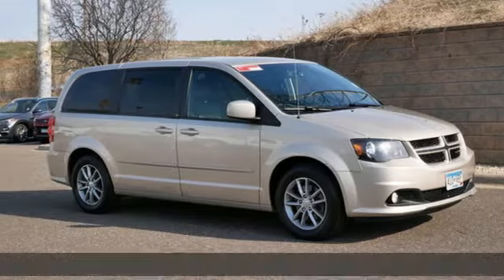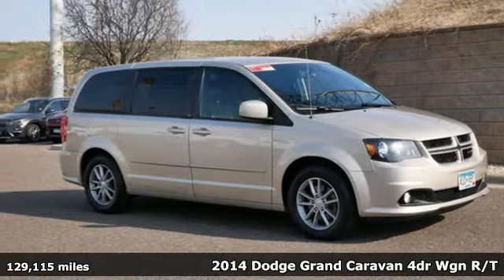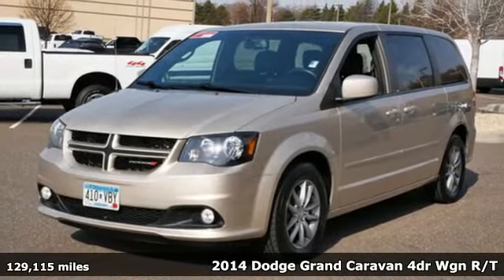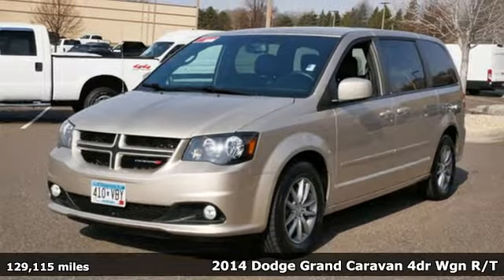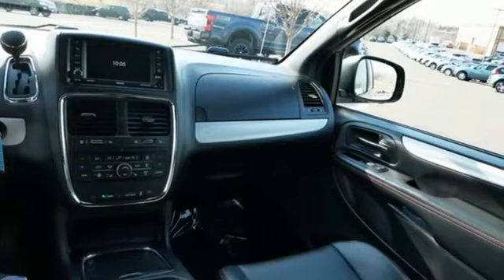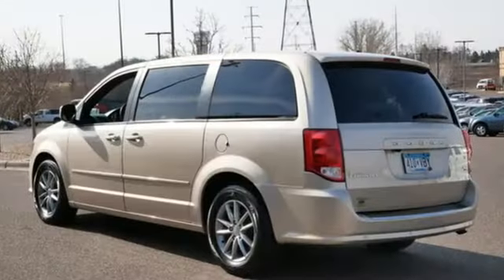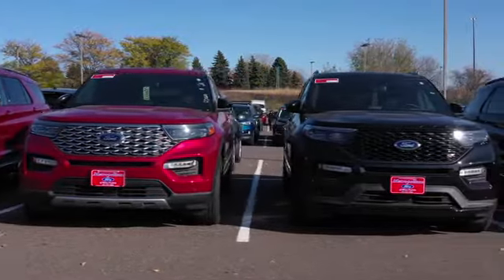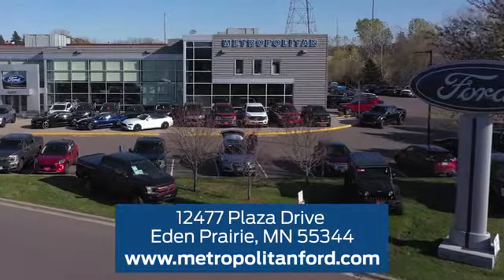Used 2014 Dodge Grand Caravan Minneapolis MN Eden Prairie, MN 201613A3 - SOLD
Year: 2014
Make: Dodge
Model: Grand Caravan
Trim: 4dr Wgn R/T
Engine: 219 L V6 Cylinder Engine Cyl.
Transmission: 6-Speed A/T
Color: CASHMERE/SANDSTONE PEARLCOAT
Interior: Black
Mileage: 129115
Stock #: 201613A3
VIN: 2C4RDGEG3ER275403

Address:
12477 Plaza Drive